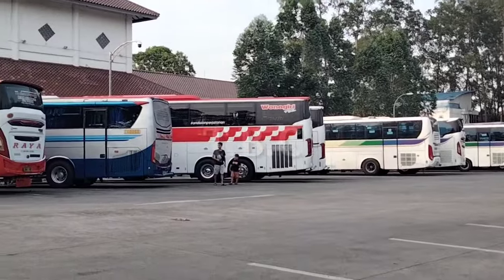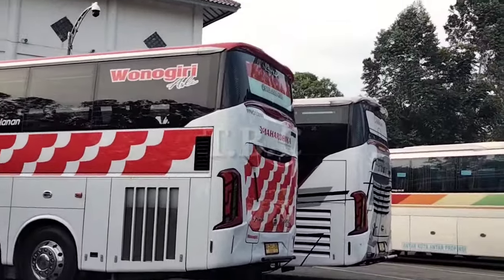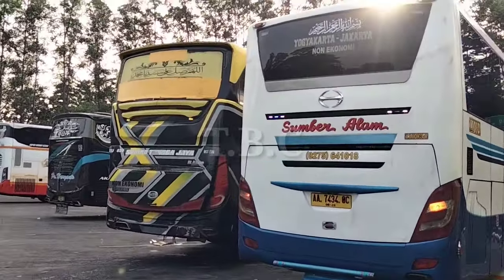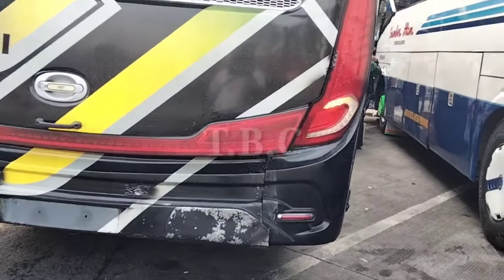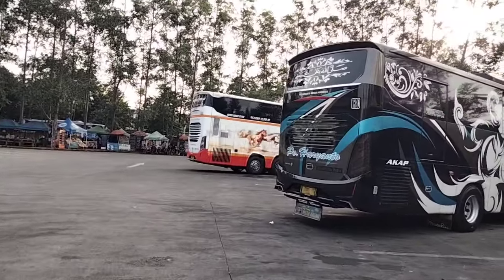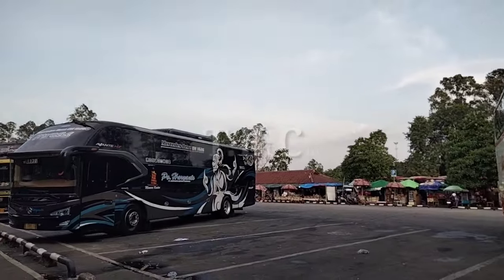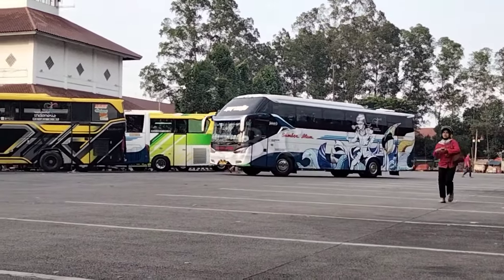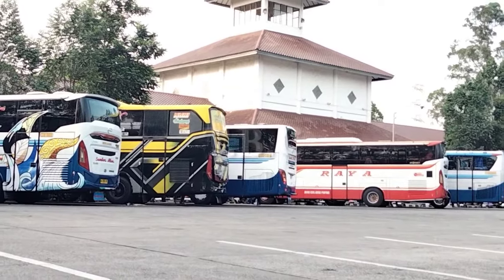VOLVO TRONTON ASLI WONOGIRI YANG SEMPAT VIRAL - KINI HADIR DI TERMINAL PORIS PLAWAD